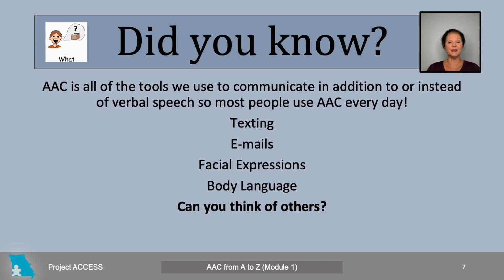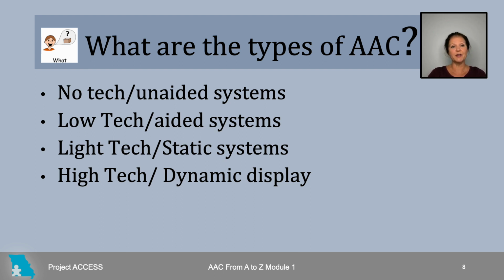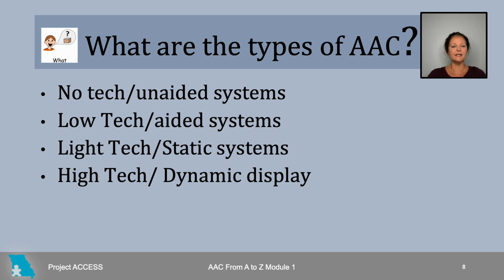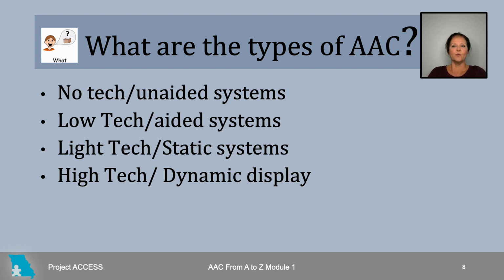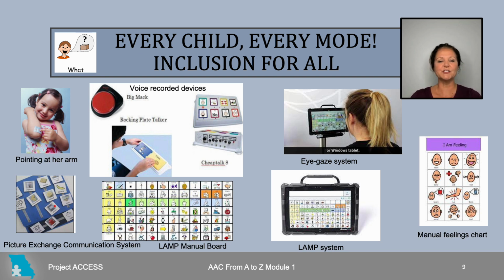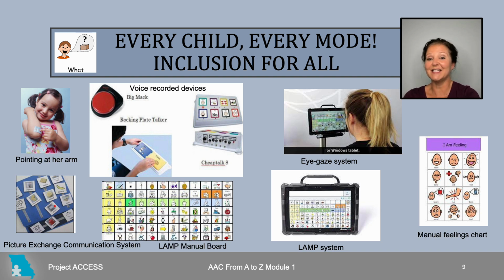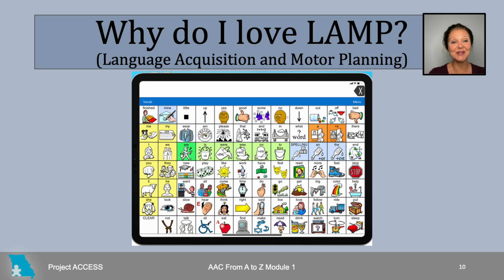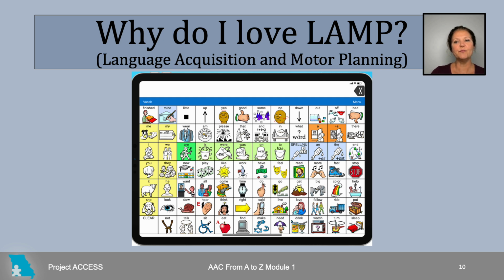Intro to AAC Part 1